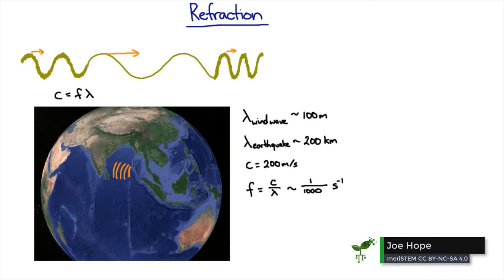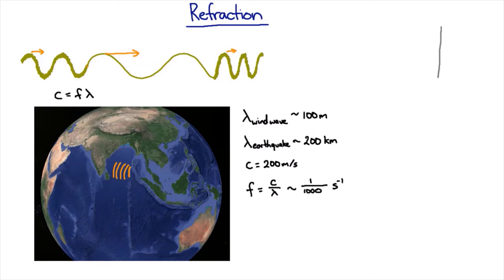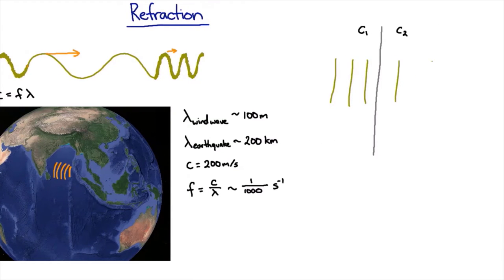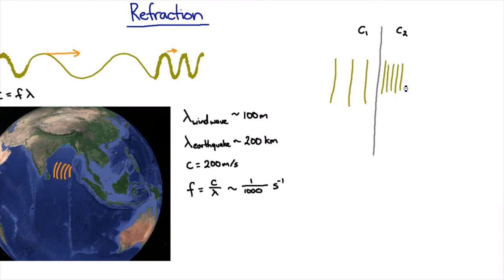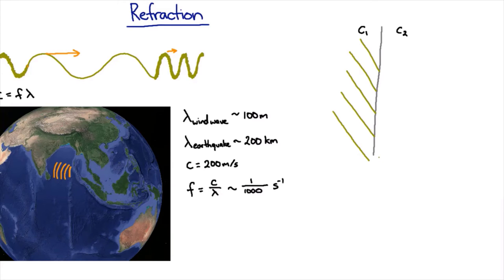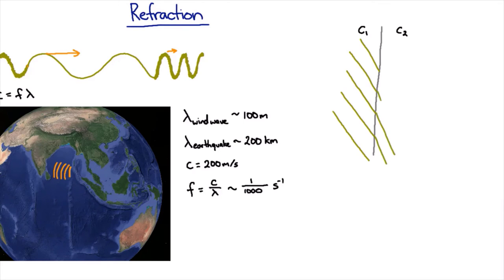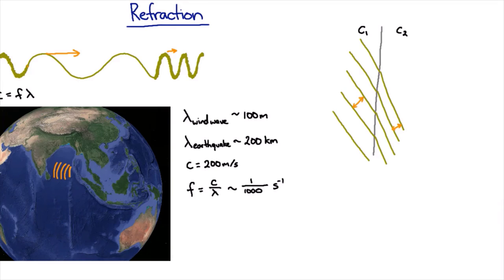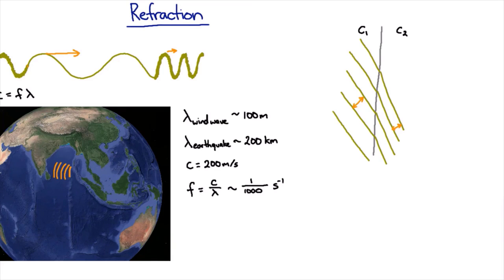Waves at a boundary refract | Waves and Optics | meriSTEM